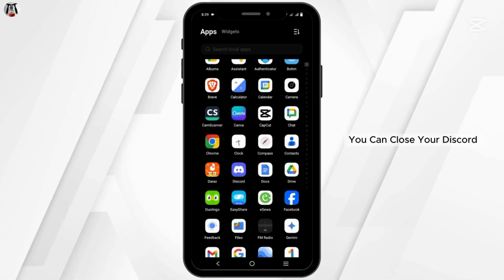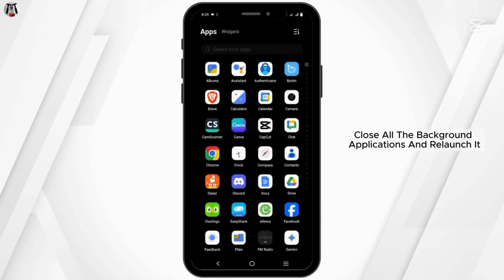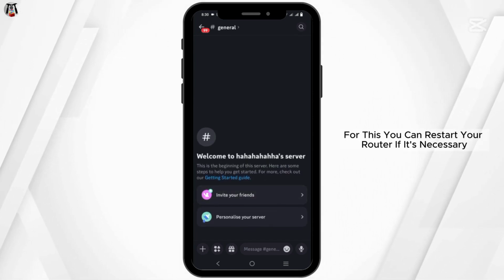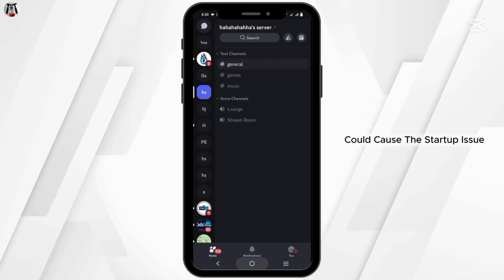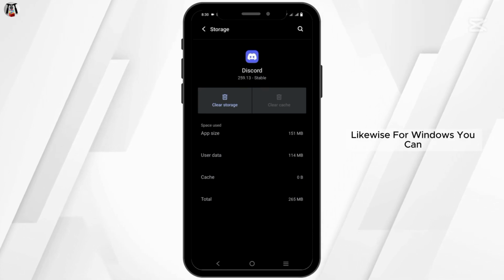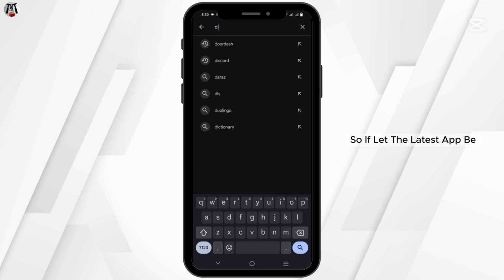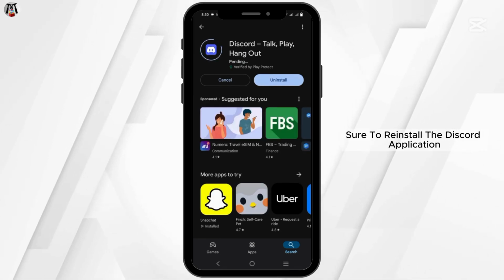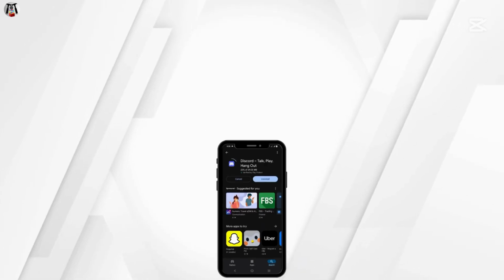How to Fix Discord Stuck on Starting (Solved)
How to Fix Discord Stuck on Starting

Is Discord stuck on the starting screen? Here’s a quick guide to resolve the issue and get Discord running smoothly again!

0:05 – How to Clear Discord Cache
0:10 – How to Reinstall or Update Discord

These simple steps will help you fix the problem and get back to chatting with your friends and communities in no time!